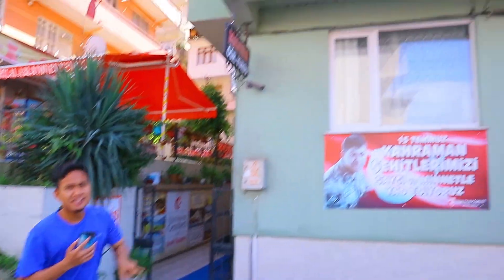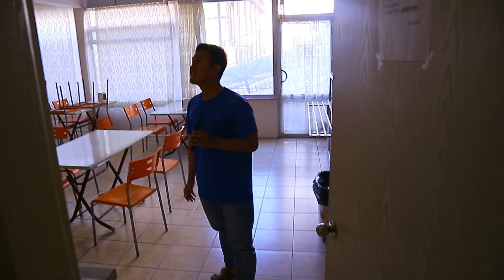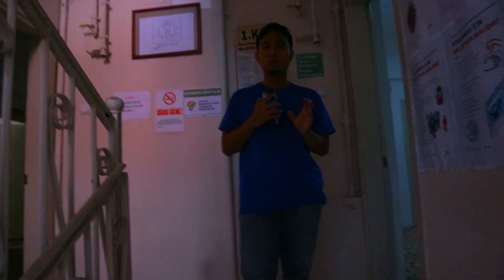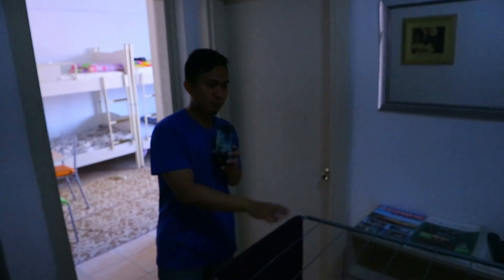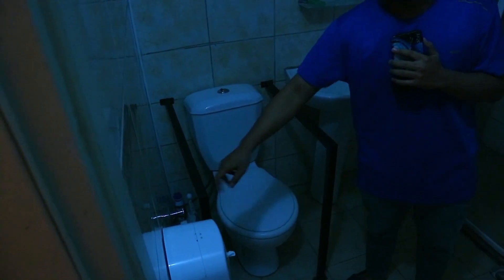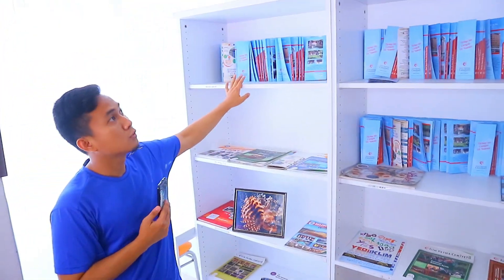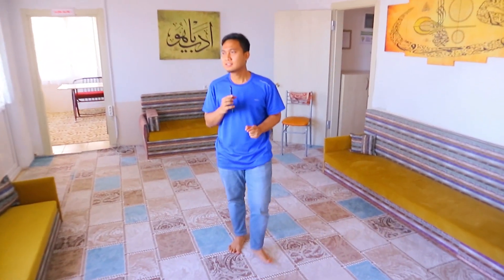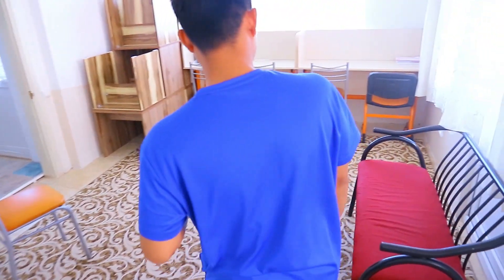Dorm Tour - Asrama Mahasiswa di Turki | Recep Tayyip Erdoğan Üniversitesi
Assalamualaikum arkadaşlar aku mau ngajak kalian melihat bagaimana asrama mahasiswa yang ada di Turki. Jadi aku tinggal di asrama swasta yang ada di Rize tempat aku kuliah saat ini, bagaimana suasananya nanti kita sama-sama lihat.